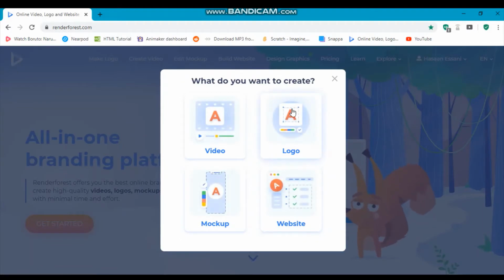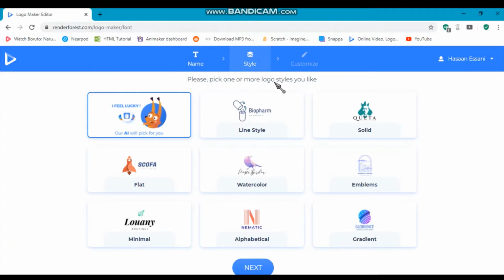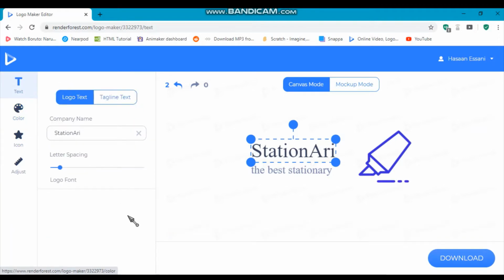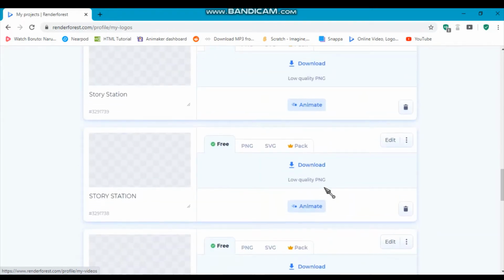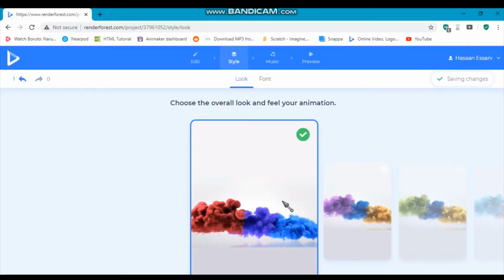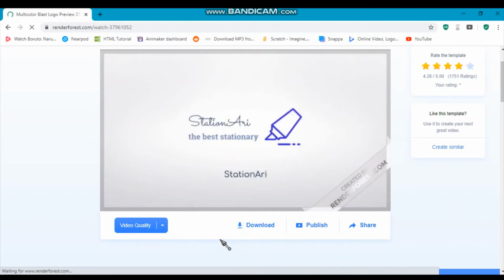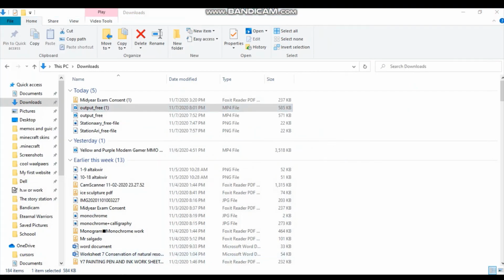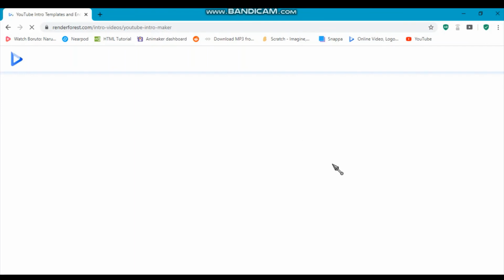Best logo maker 2020 Render Frost